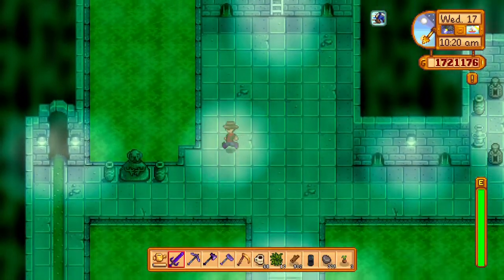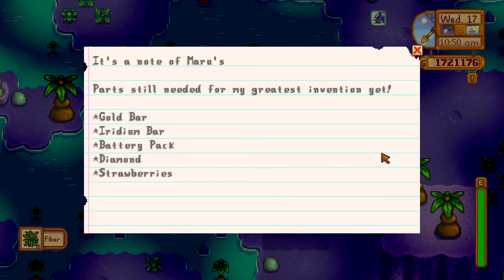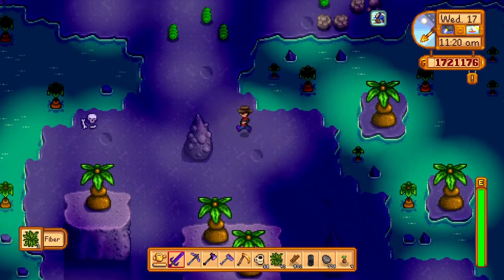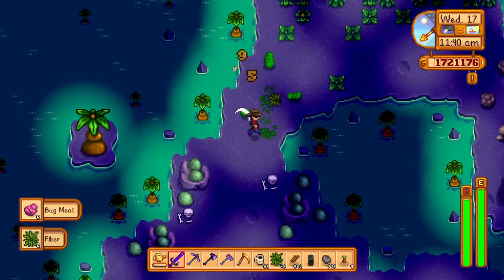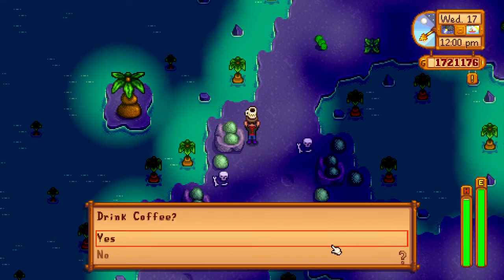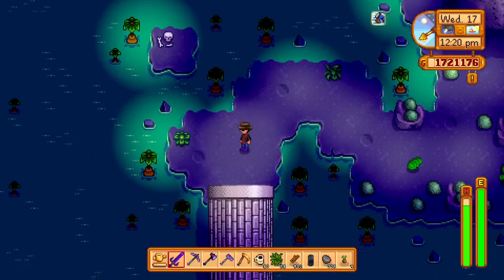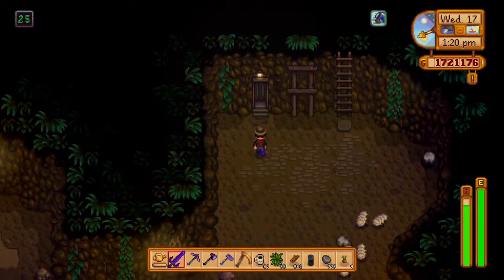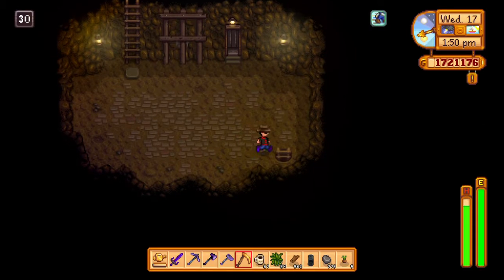How To get fiber quick in Stardew Vally!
Stardew Valley